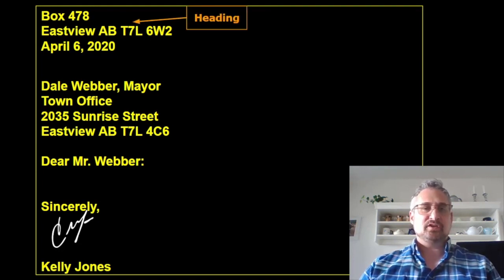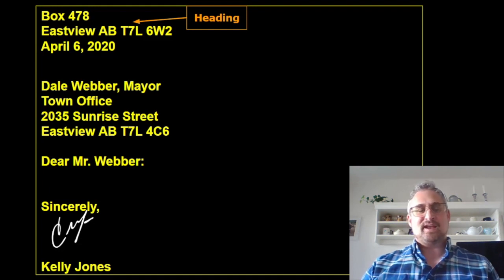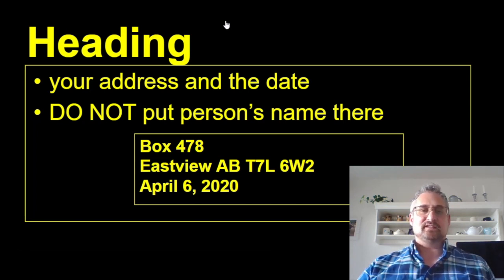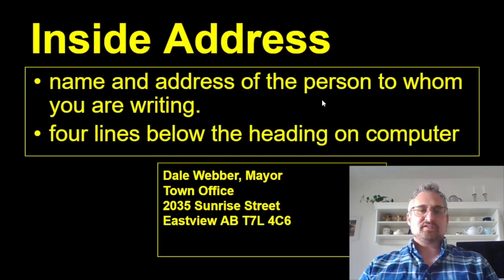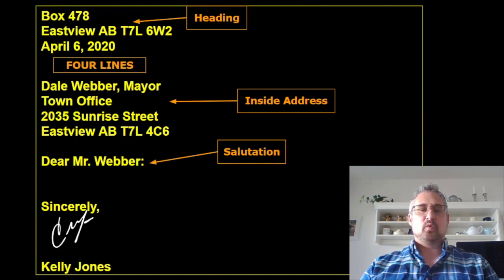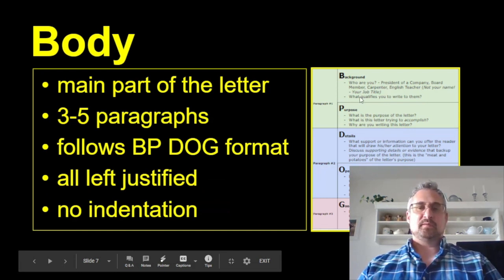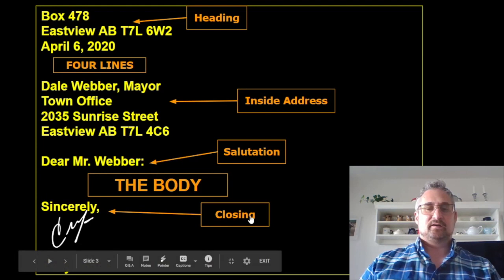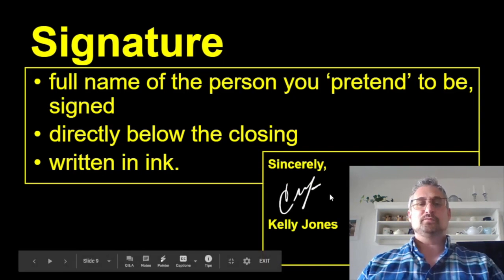Functional Writing -The Letter Format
This video is about Functional Writing -The Letter Format